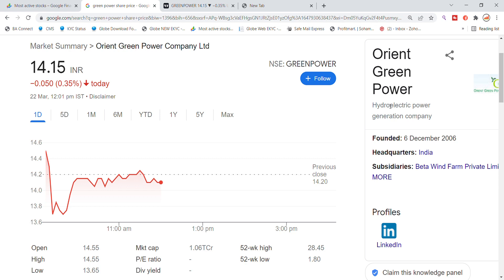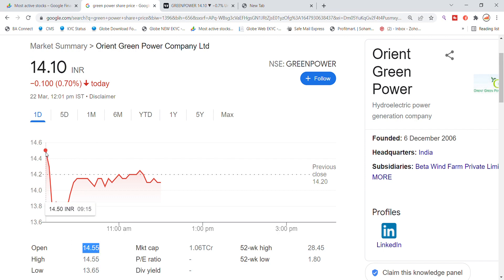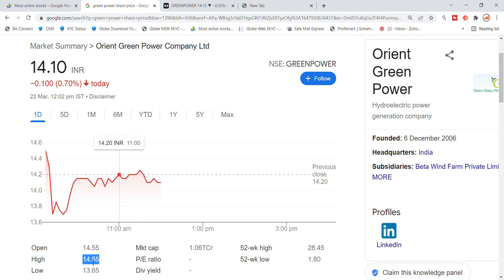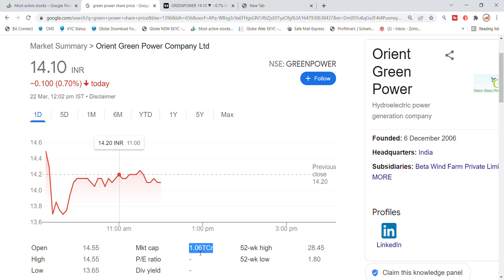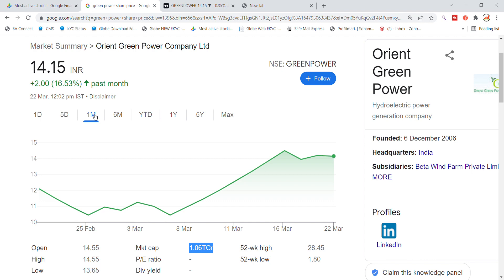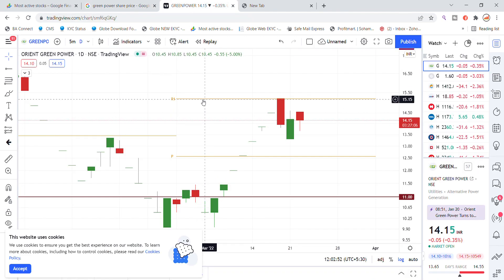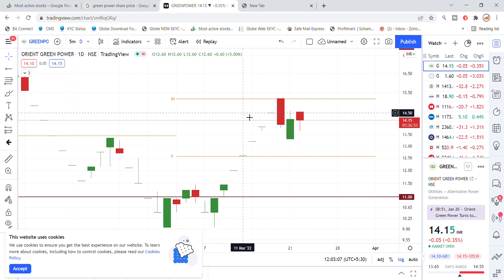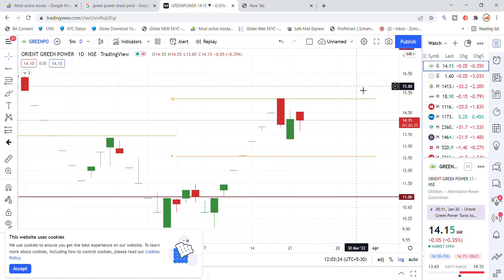Orient Green Power Share Latest News Today | Best Share To Invest?